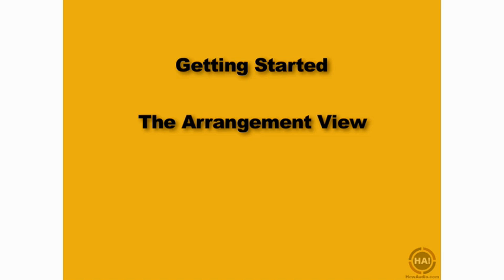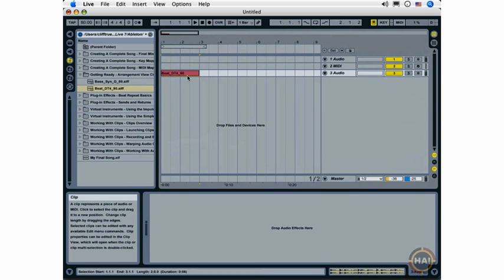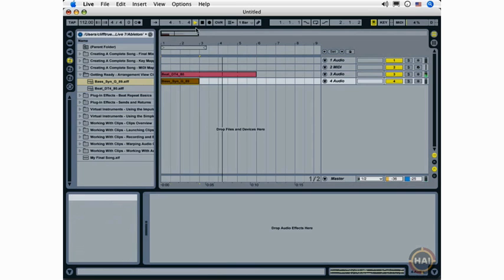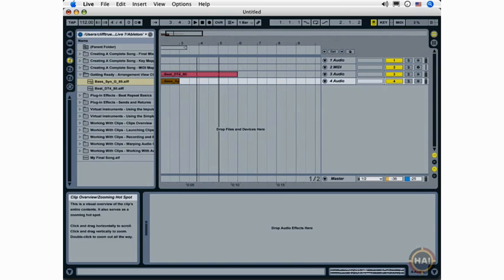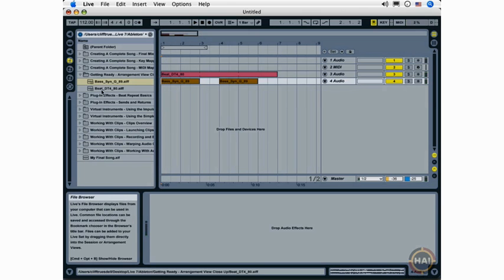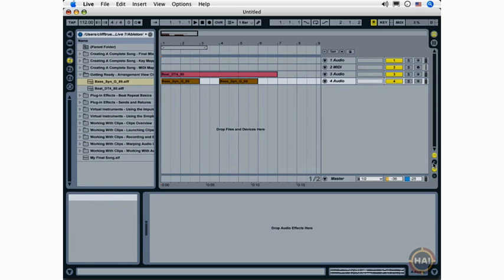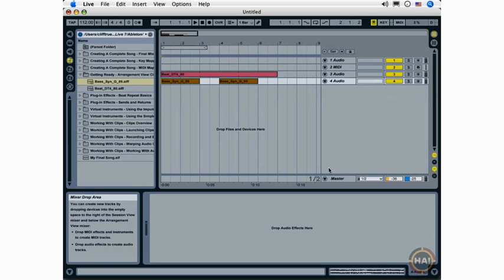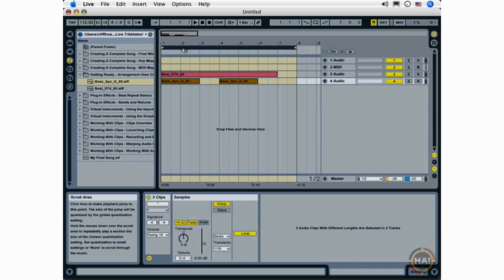09. Ableton Live Arrangement View .